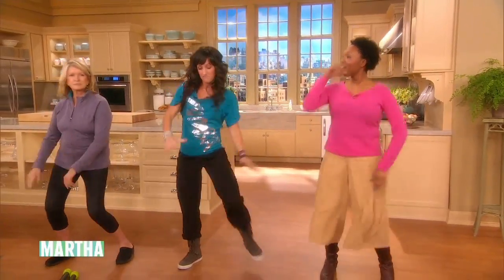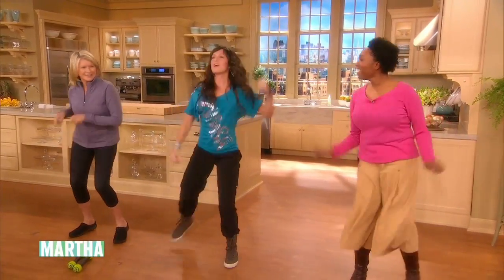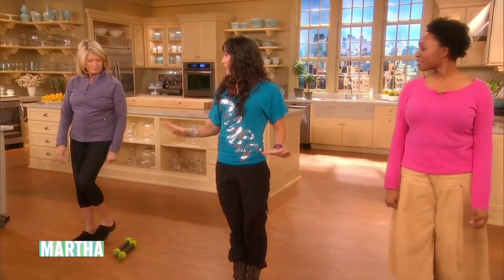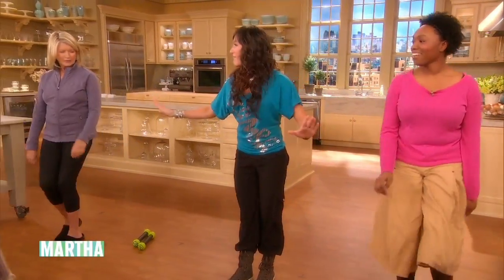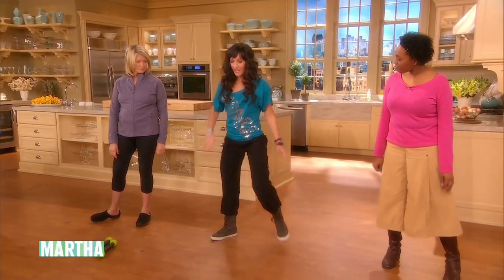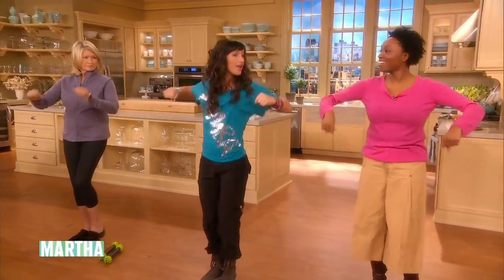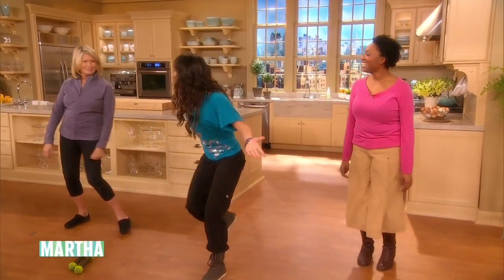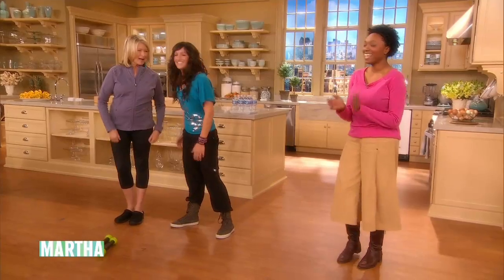Intro to Zumba with Martha ⎢Martha Stewart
Zumba instructor Kass Martin leads Martha and the studio audience in a Zumba fitness-dance workout.